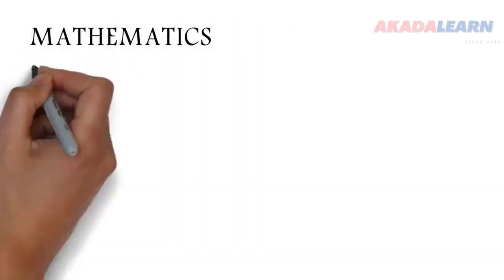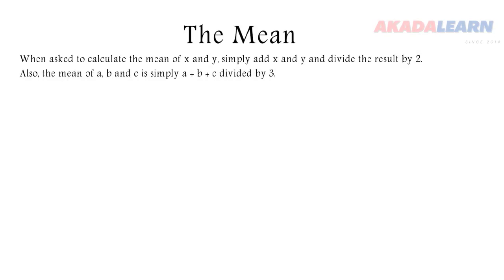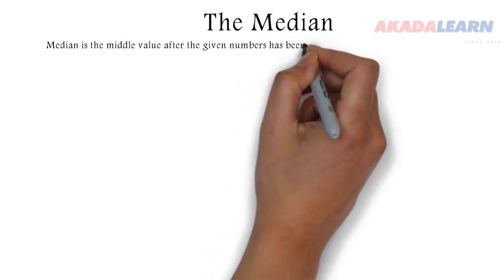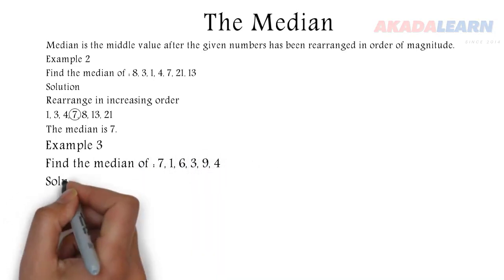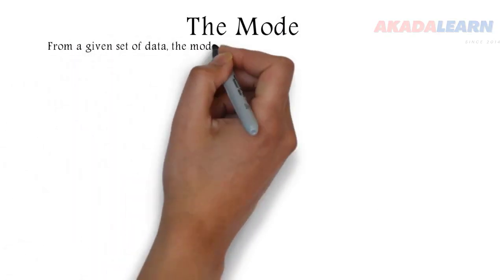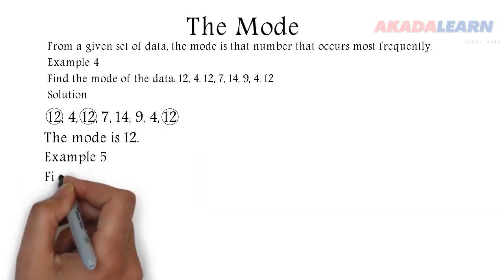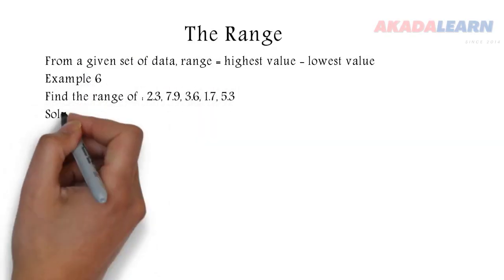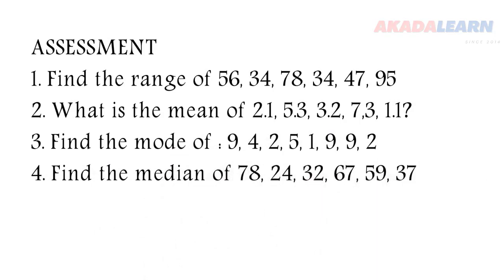21 - Mathematics | J.S.S.1 | Mean, Median and Mode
In this Mathematics video we cover "Mathematics | J.S.S.1 | Mean, Median and Mode" with specific highlights like "Finding the Range of a group of numbers".